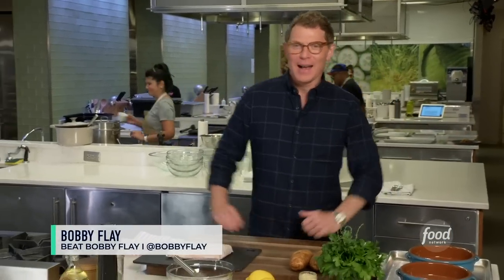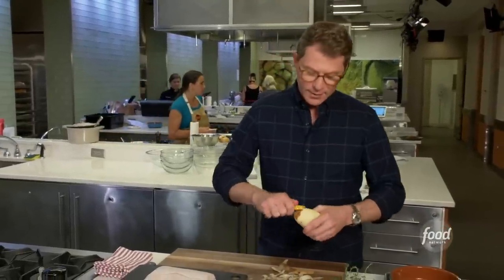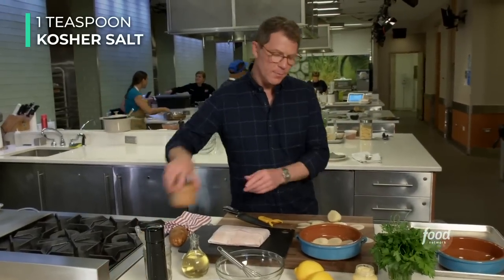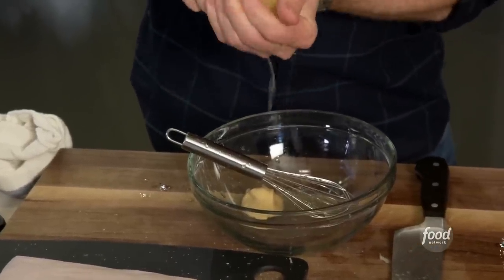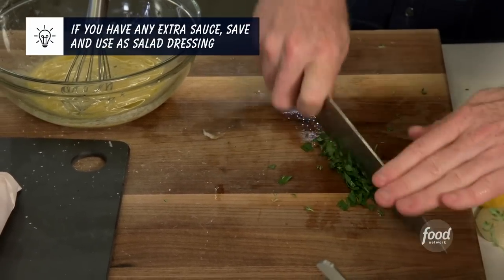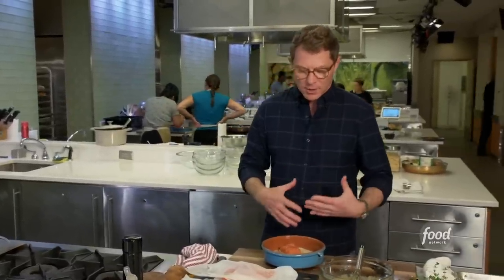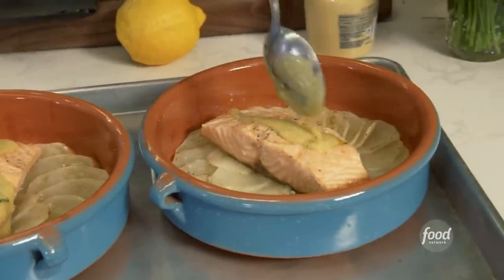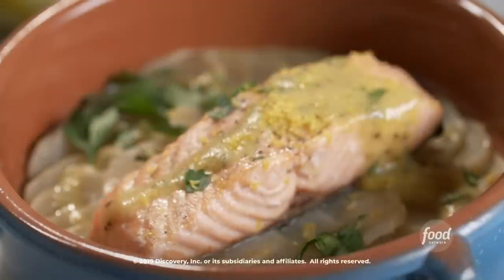Bobby Flay's Slow-Roasted Salmon and Potatoes | Food Network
Cook along with Bobby as he slow-roasts salmon and potatoes with a lemon-mustard vinaigrette!

Slow Roasted Salmon with Potatoes and Lemon-Herb Vinaigrette
RECIPE COURTESY OF BOBBY FLAY
Level: Easy
Total: 45 min
Active: 30 min
Yield: 2 servings

Ingredients

Canola oil, for drizzling
2 medium Idaho potatoes, peeled, sliced into 1/8-inch-thick slices
1 heaping tablespoon Dijon mustard
1 lemon, zested and juiced (about 1/4 cup juice)
6 tablespoons extra-virgin olive oil
1 teaspoon finely chopped fresh flat-leaf parsley, plus more for garnish
2 center-cut salmon fillets, 6 ounces each, or one 1 1/2-pound center-cut salmon fillet
1/2 teaspoon finely chopped fresh thyme

Directions

Drizzle canola oil to coat two 8-inch cazuelas or oven-safe dishes. Arrange the potato slices in one even layer on the bottom. Season with salt and pepper and drizzle with more canola oil on top. Bake until the potatoes just begin to brown around the edges and the centers are slightly soft when poked with a fork, 12 to 15 minutes.

Meanwhile, whisk together the mustard and lemon juice in a medium bowl; season with salt and pepper. Continue whisking while drizzling in the olive oil until the sauce is emulsified. Add the parsley and mix to combine.

Once the potatoes are cooked through, place one salmon fillet in each of the baking dishes and drizzle with canola oil; sprinkle with salt and pepper. Reduce the oven temperature to 250 degrees F and bake to medium doneness, about 15 minutes.

Spoon the sauce over the top of the salmon and garnish with the thyme, parsley and lemon zest to taste.